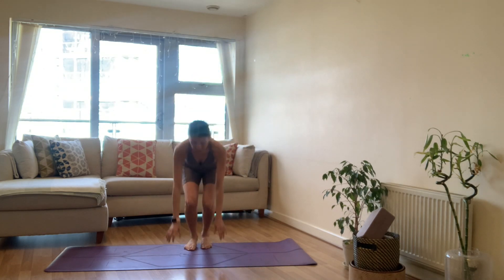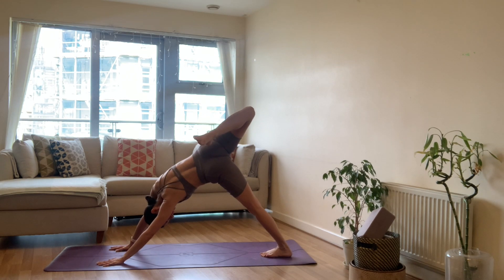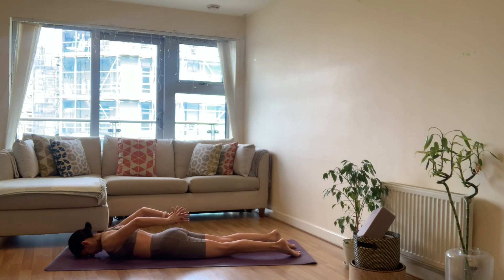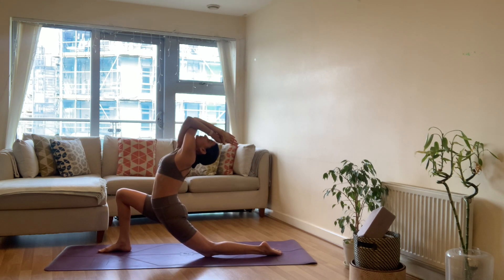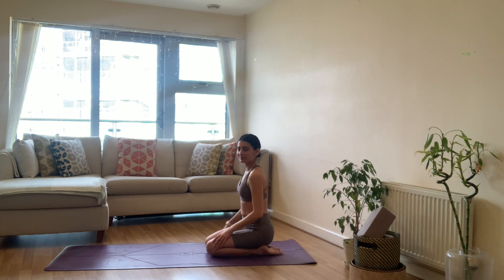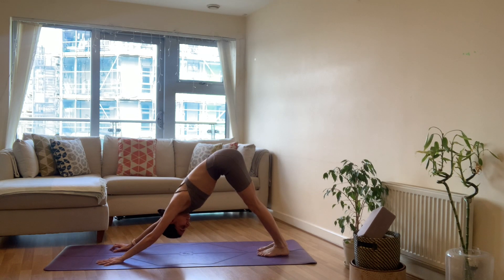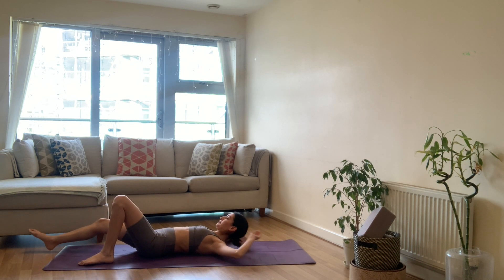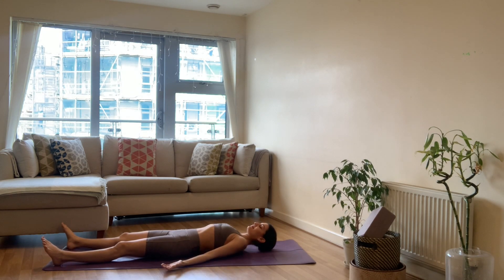Morning Vinyasa Flow || Intermediate YOGA FLOW for SPINAL Flexibility || Backbends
🌸Hi, I hope you love this intermediate heart opening flow! I am a huge lover of back bending postures, and have put together all the poses that help me find deeper back bends in this 1 hour full practice! A few advanced postures, a little more fast paced, will definitely get your help enhance your spinal flexibility and give you an amazing workout for your entire body!

🌸Let me know how you went, and what you would like to see from me in the future! keep an open mind, work with your breathe and have fun exploring!

🌸Pls remember there is no perfect, no right or wrong. Move with an open mind and body curiosity; always have a sense of wonder, be safe and enjoy your practice!

Music by The Millennial Club - i wish i could tell u